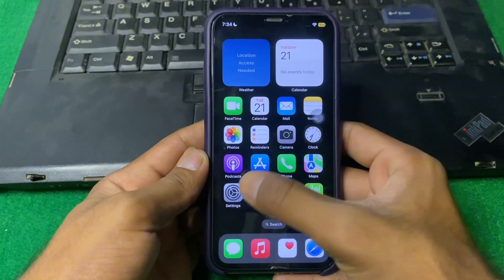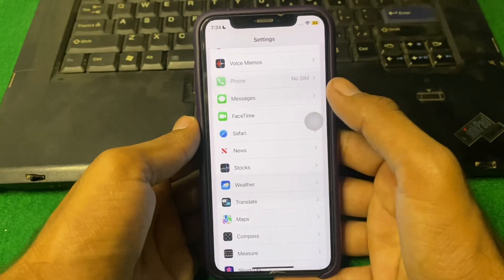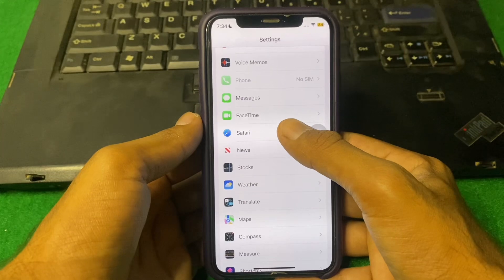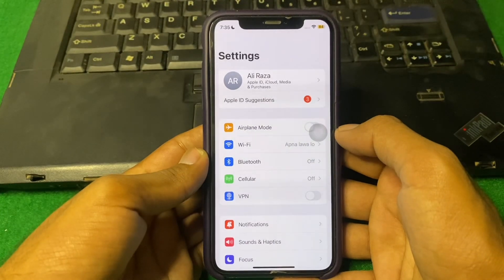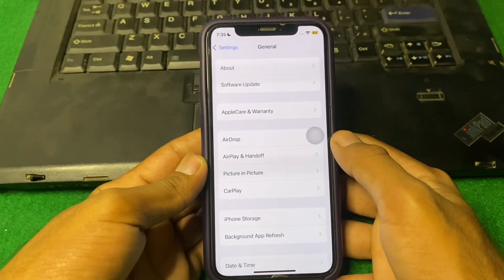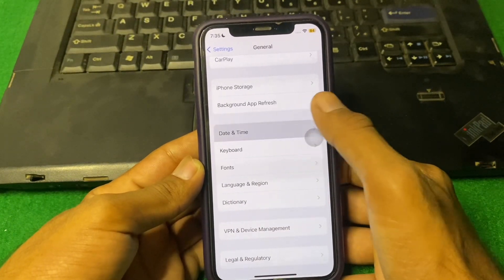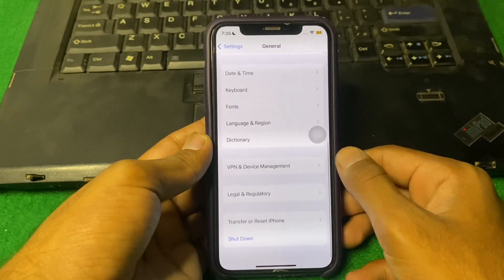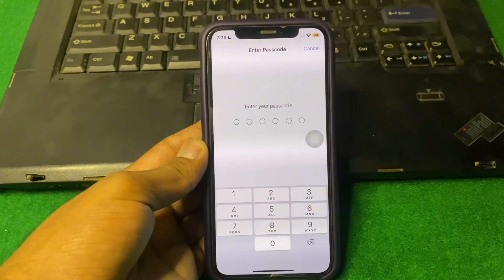How to Fix FaceTime Not Working Issue On iPhone After iOS 17.5 Update | 2024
Hi everyone in this video you will learn how to fix FaceTime not working issue on iPhone after iOS 17.5 update